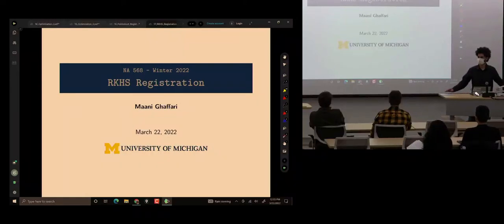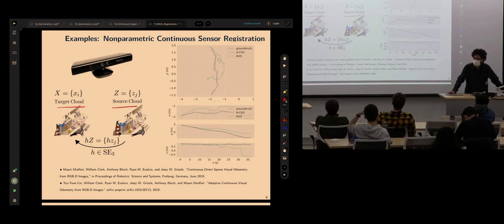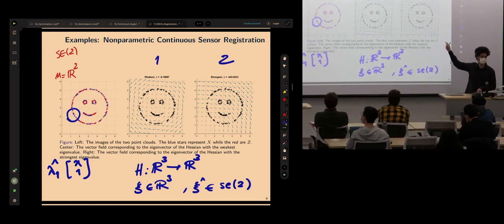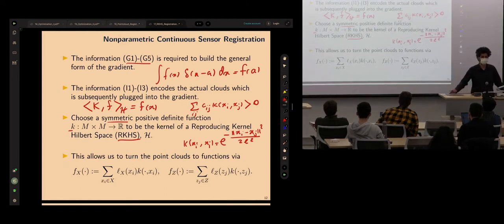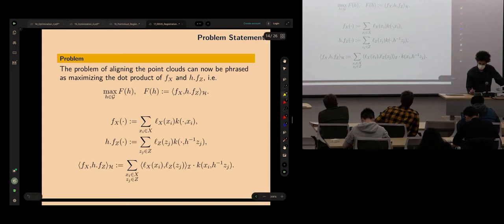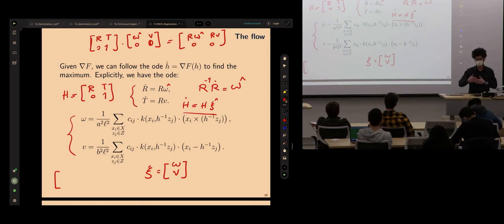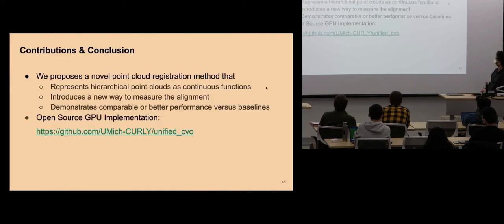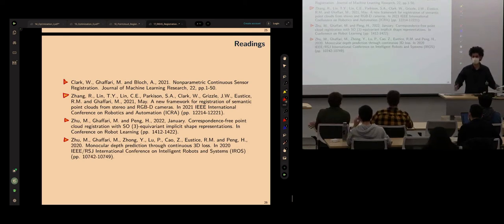Lecture 17-RKHS Registration